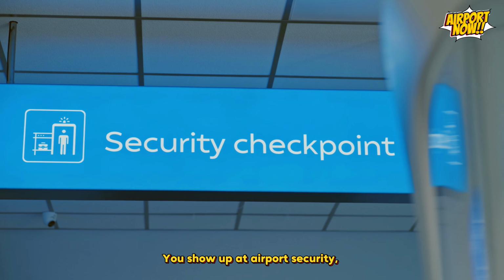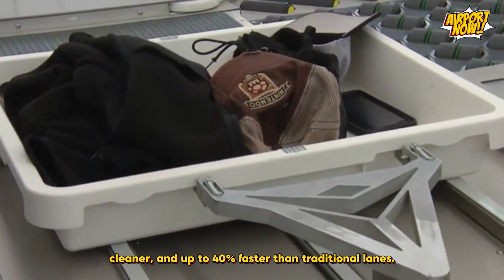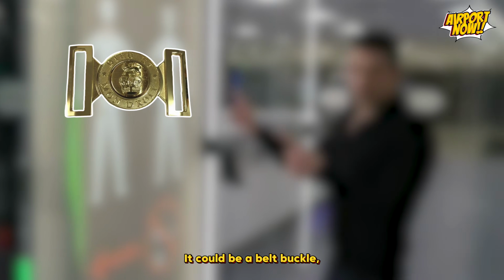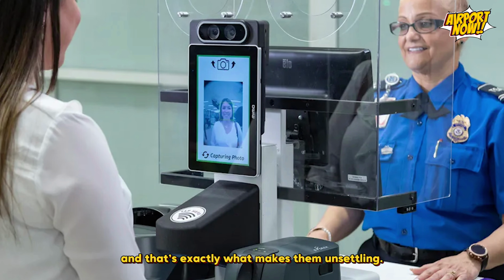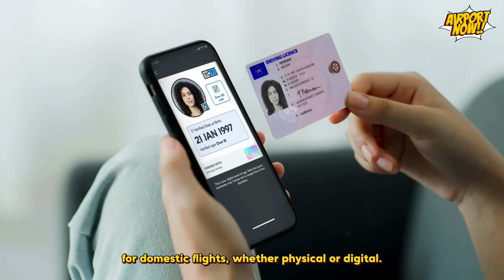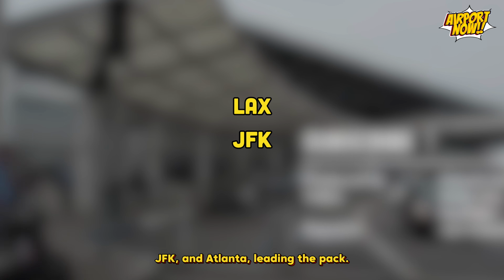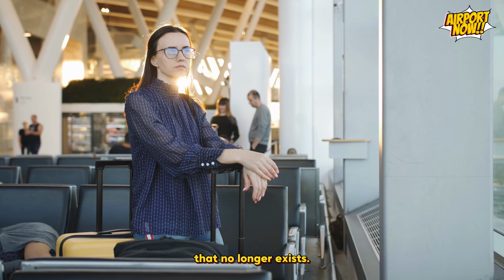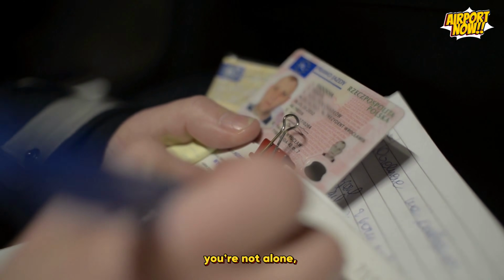NEW TSA Security Rules You Need to Know in 2025 (DON'T Get Denied!) | Airport NOW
🧠 TSA Security in 2025 Is Nothing Like You Remember…

You walk into airport security expecting chaos, and instead step into a futuristic tech lab. No barking agents. No line. Just facial scanners, self-service lanes, and bins that move like they’re alive.

But here's the catch: Not every airport is upgraded. And even in the same terminal, one lane could be 2025… the next feels like 2009.

In this video, we break down the biggest TSA changes this year: from automated screening lanes to facial recognition, CT scanners, digital ID, and the new self-checkout-style TSA lane. Learn exactly what to expect—and what to avoid, so you don’t miss your flight over something they never explained.

👀 If you've ever felt lost, rushed, or confused at airport security… this one’s for you.

01:33 – TSA’s Automated Screening Lanes: The Fancy Tech Lane That’s… Sometimes Slower
03:20 – Self-Screening Lane: This Could Be Your New TSA Agent… and It’s Not Human
05:26 – Smile (Or Don’t): TSA’s Facial Recognition is Watching
07:26 – Your Wallet Stays in Your Pocket—TSA Now Accepts Digital ID
09:52 – CT Scanners: The Tech That Lets You Keep Your Laptop—and Your Dignity
12:01 – [BONUS] Coming Soon? The Boarding Pass That Lives In Your Face
13:24 – Passengers React to TSA's New Tech: “Hard No.”

💬 Have you tried any of these new TSA upgrades yet? Facial scan? Digital ID? Or are you team hard pass?